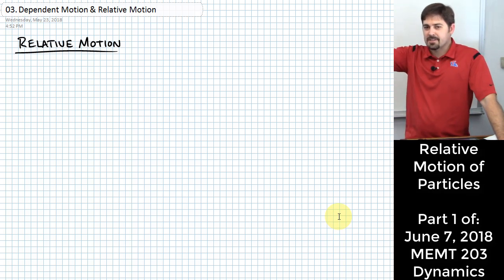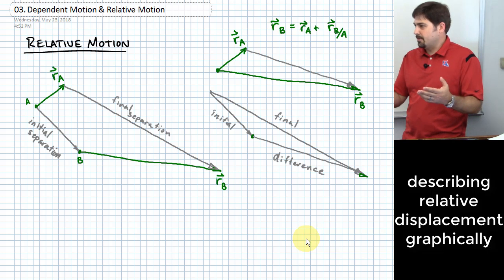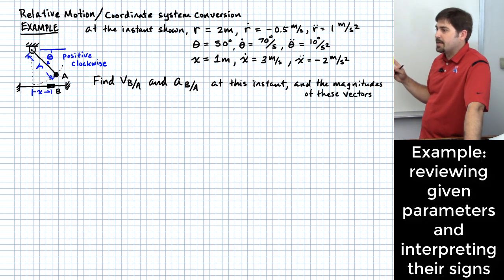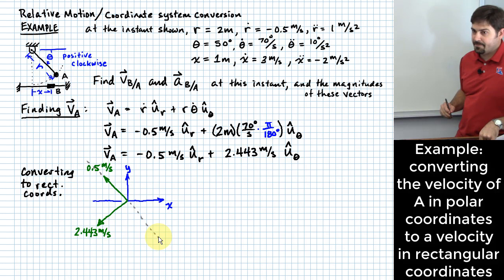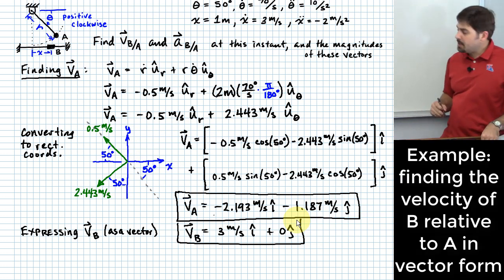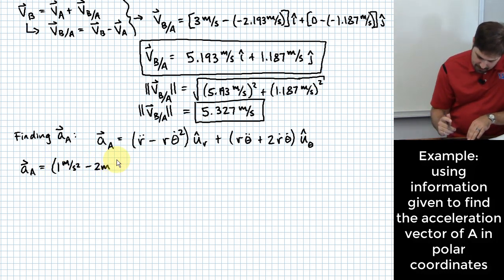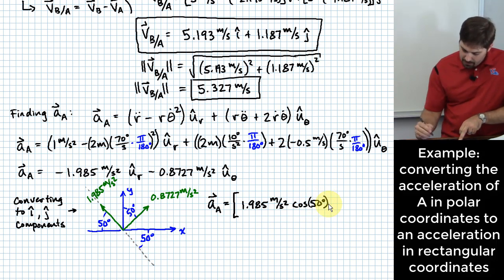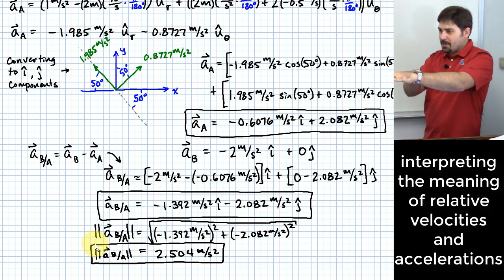Relative Motion of Particles | Polar to Rectangular Coordinate Conversions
LECTURE 03a
Here, the concept of relative motion is introduced and demonstrated graphically using displacement vectors. Derivatives are taken of the resulting vector equation to arrive at vector equations for velocity and acceleration, assuming non-rotating coordinate systems. An example is completed in which the relative velocity and acceleration is computed between two particles, one with motion described in terms of polar coordinates, and one best described in rectangular coordinates. In order to use the vector equations established, the velocity and acceleration vectors described in polar coordinates are converted to vectors described in rectangular coordinates. The relative velocity and acceleration vectors are found, along with the magnitudes of these vectors. The video concludes with a brief conceptual example illustrating the utility of this type of analysis.

This lecture segment was recorded on June 7, 2018. All retainable rights are claimed by Michael Swanbom.